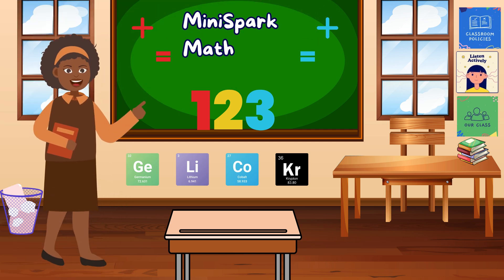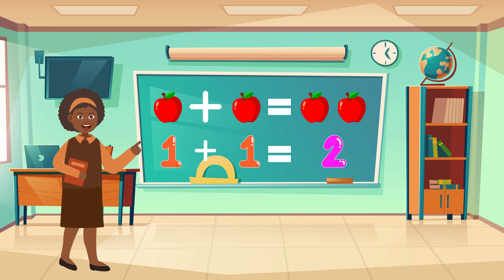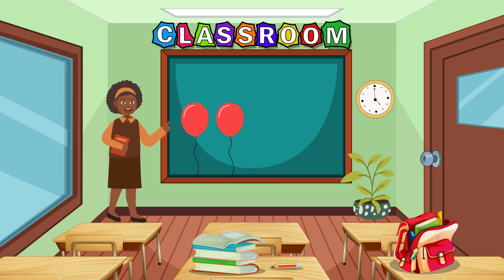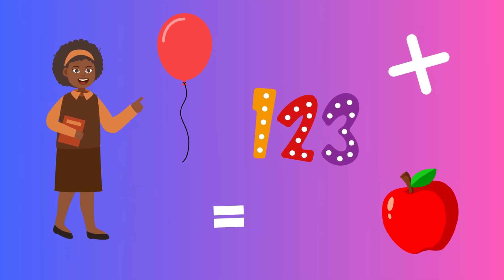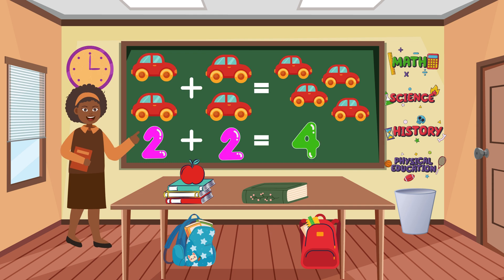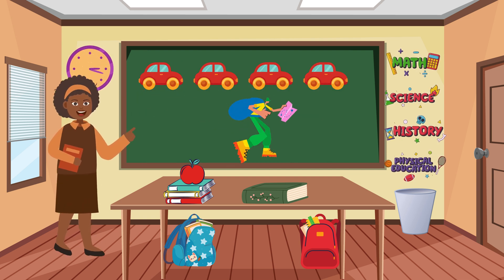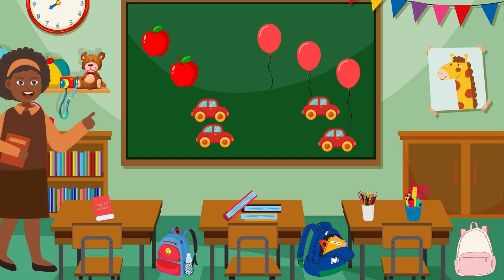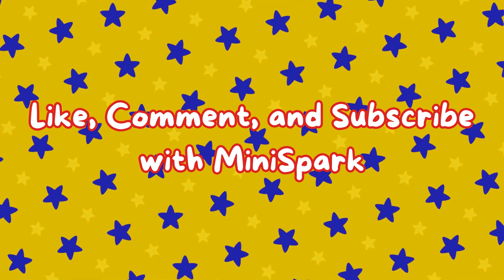MiniSpark Math Fun: Simple Addition for Kids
Welcome to MiniSpark Math Fun, where learning numbers is easy and exciting! In this video, we introduce simple addition to young learners using fun, everyday objects. Watch as we show how putting things together can create a bigger number. We’ll count apples, balloons, and toy cars to help kids understand that 1+1=2, 2+1=3, and 2+2=4.

This interactive, kid-friendly lesson is perfect for toddlers, preschoolers, and early learners. Encourage your child to join in by counting along, holding up fingers for the answers, or clapping their hands to celebrate each successful calculation. With bright visuals and clear explanations, this video makes learning math enjoyable!

Every week, we bring fun ways to learn numbers, letters, shapes, and more. Let’s build strong math skills together—one step at a time!

learn to add for children
adding numbers for kids
kids math fun
counting apples balloons cars
1+1=2 2+1=3 2+2=4
interactive math lessons
preschool math basics
early childhood education
fun math activities
MiniSpark math videos